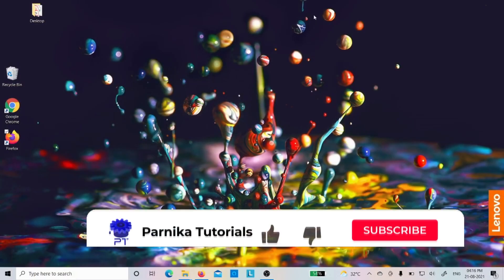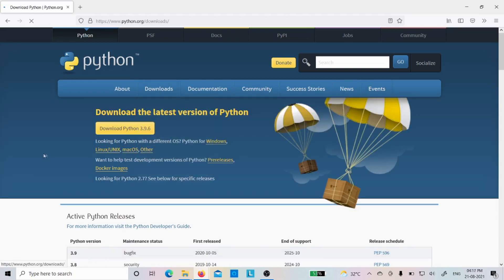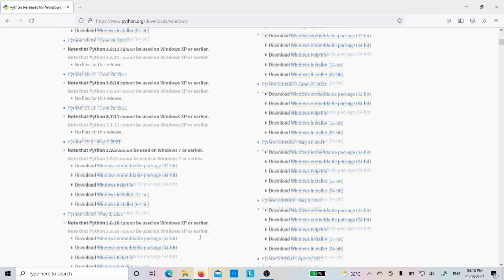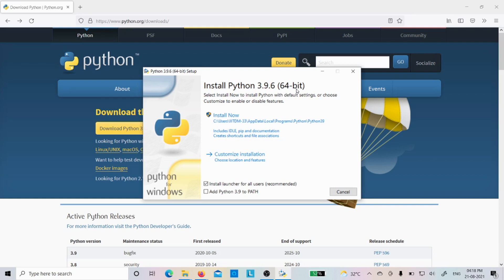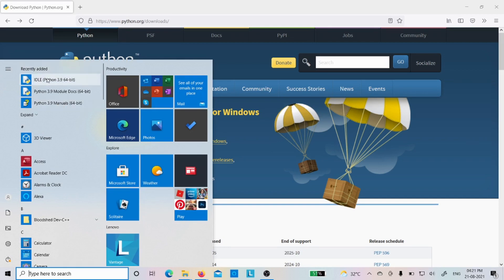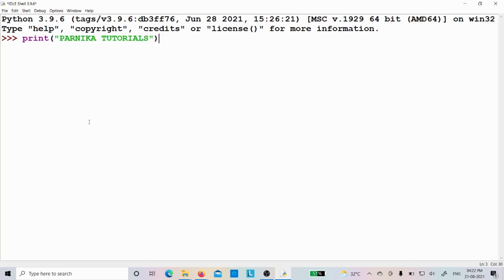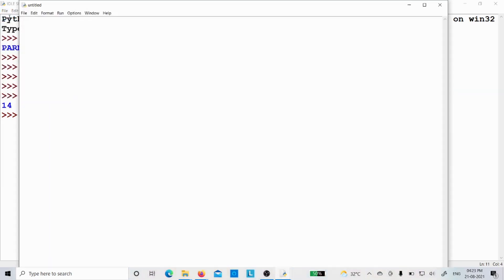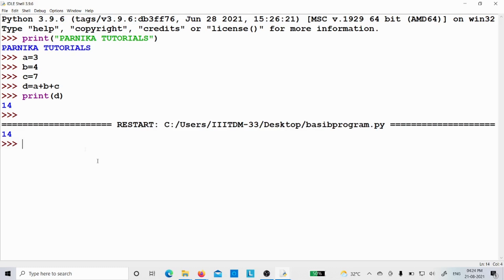L 5: HOW TO INSTALL PYTHON ON WINDOWS 10 | PYTHON INSTALLATION | PYTHON TUTORIALS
In this video, I have discussed how to install python on windows 10.